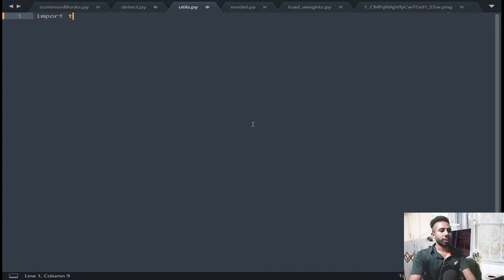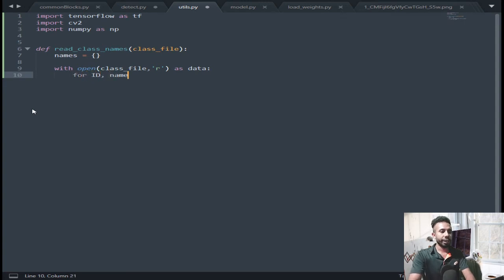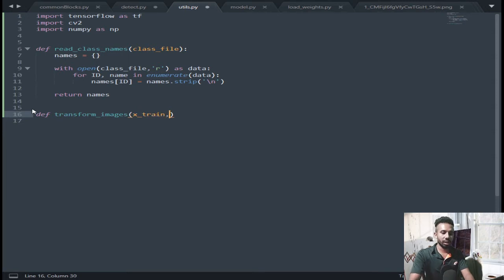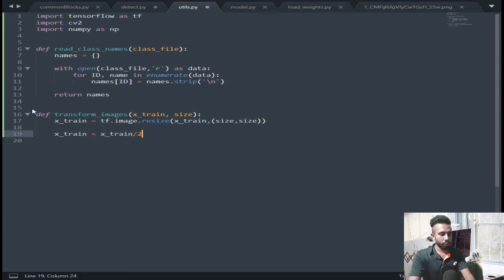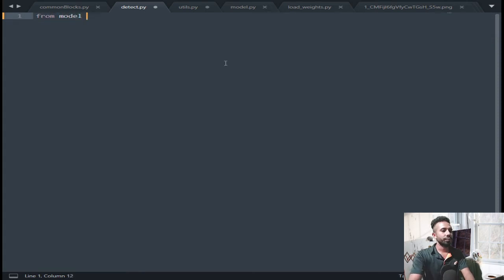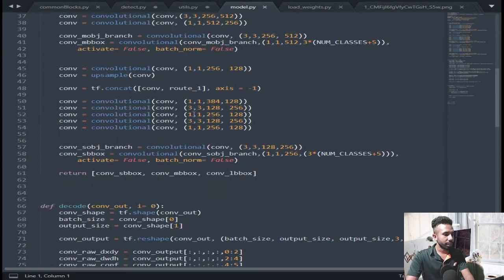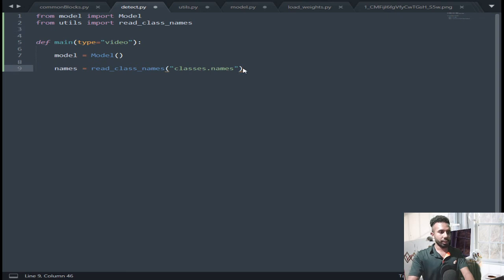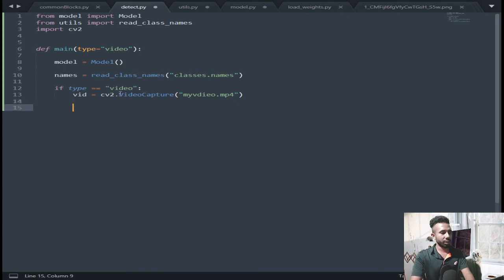Part 8| Custom YoloV3 Object Detector Algorithm Implementation with Python Scratch and Tensorflow 2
P.C: Watch from the part1 for better understanding.

Object detection with yolov3 algorithm using Tensorflow-2

Prerequisites
This project is written in Python using Tensorflow 2.0 (deep learning), NumPy (numerical computing),  OpenCV (computer vision) and absl (flags) packages

Hey guys and welcome back, so in this video I'm going to show you how to implement Yolo V3 Object Detection using tensorflow on Windows 10. We'll walk through everything from requirements to setup, then all the way to executing the CNN. Now we are not going to go through the theory as I mentioned earlier, this will just be hands-on practical tutorial to get you up and running.

Just be aware that I have not been able to train YoloV3 on Windows, but this turned out to be a blessing in disguise as I now use a new workflow called Supervisely. I will show you how we can use this new workflow for annotation, to training as well as data augmentation. But for now lets get started with the execution of Yolo V3

If you want to skip this video of image scraping and annotation, you can go over the github repo, and download the annotated dataset.